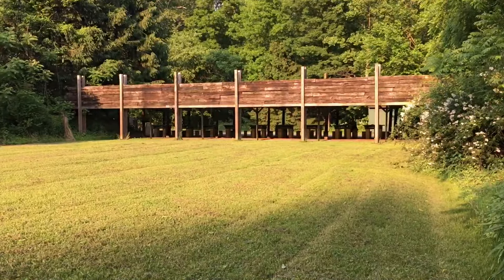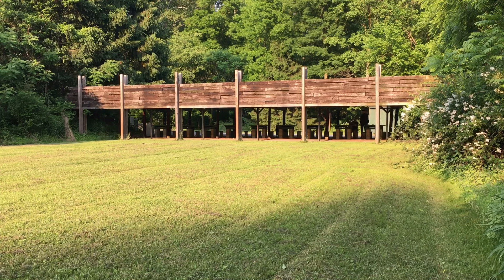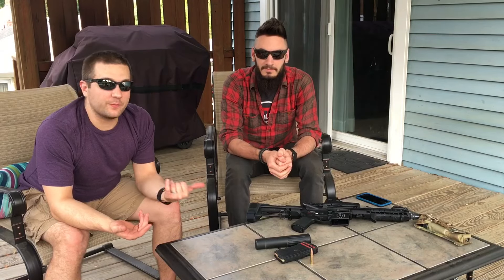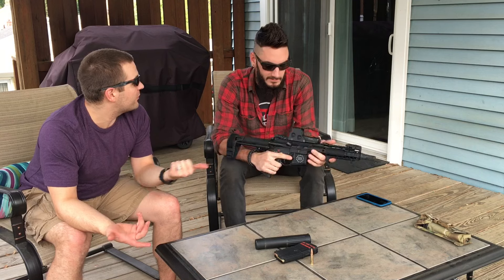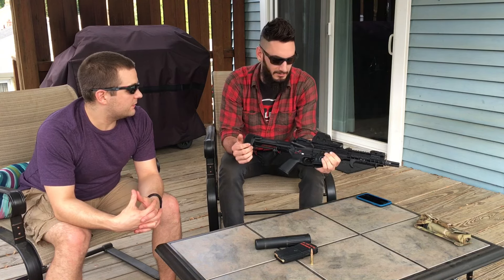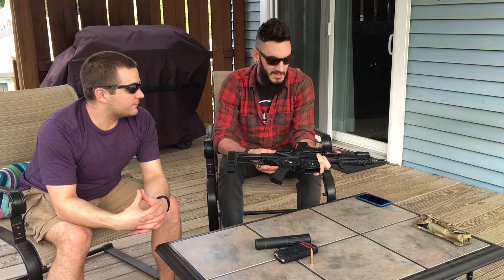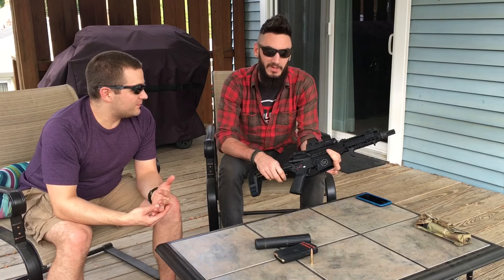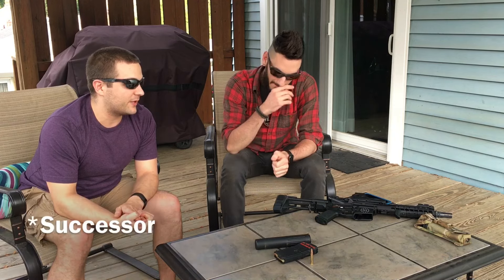Suppressed 300 AAC Blackout | How Quiet Is It? [Silencer Series Ep. 02]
This series is all about us doing our best to show you how quiet some of the most common guns in America can be, when affixed with suppressors.
In this video we show you just how quiet a the 300 AAC Blackout cartridge can be when fired from a Suppressed AR pistol using a 9” AAC barrel and an AAC 762-SDN-6 silencer. We are shooting 147gr supersonic factory ammo, and 220gr subsonic factory ammo.

If you have any questions, put 'em in the comments!